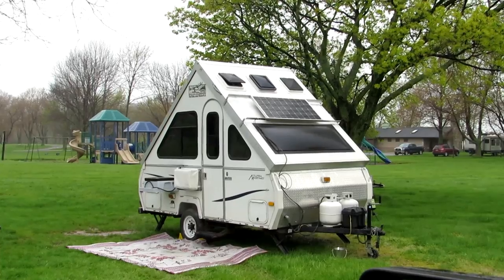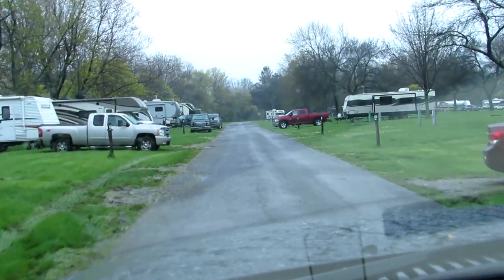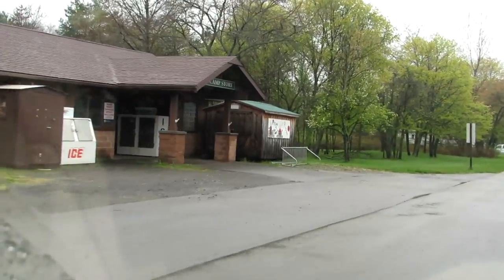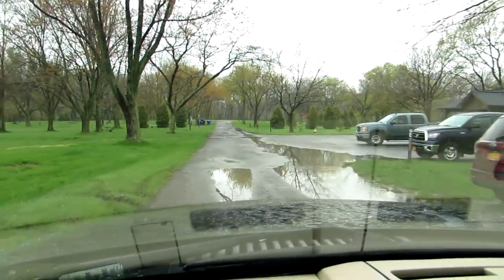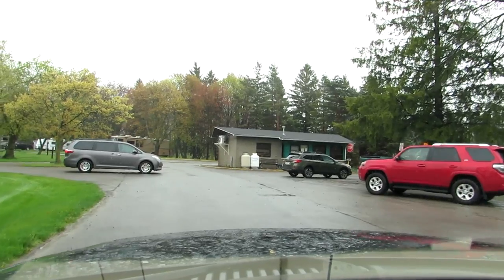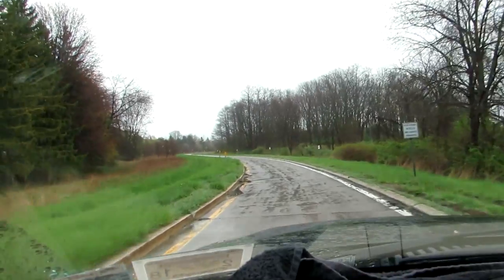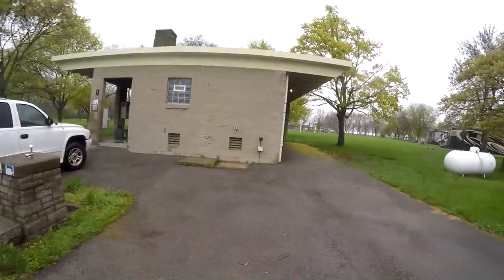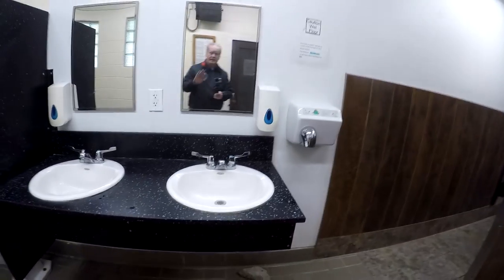Niagara Falls - NY State Park 4 Mile Creek Review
I camped on a rainy May 5th weekend at this State Park and it was still a great trip. Its a 4 out of 5 rating ! So Close to Niagara Falls.

New Videos sometimes Monday &  sometimes  Thursday @ 8am (I hope)

Road trips;  ADK Hiking and Camping;  Vlogs;  Product Reviews; Aliner Trailer Stuff; Stupid Stuff

and the Youtube Creators Library of Music